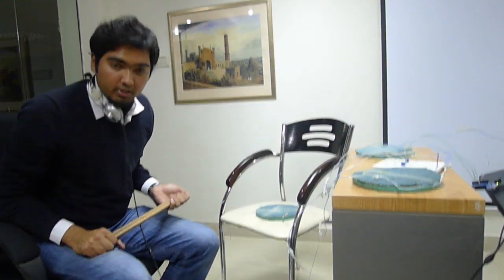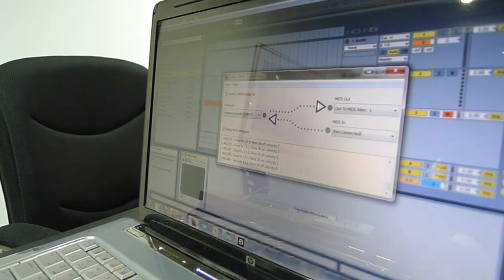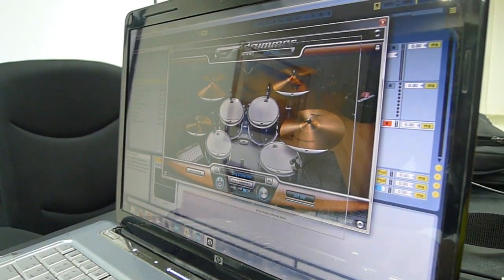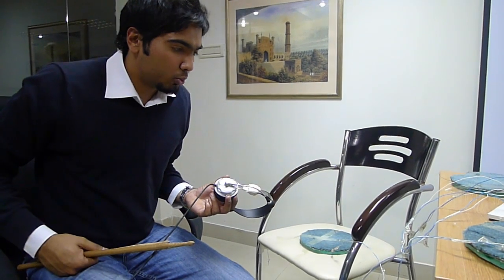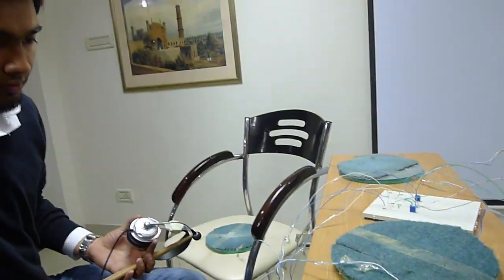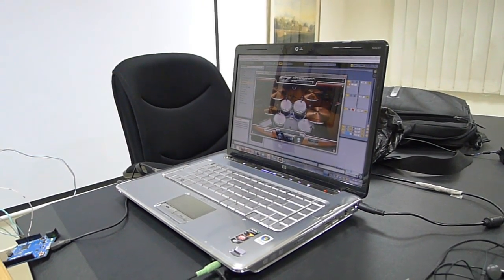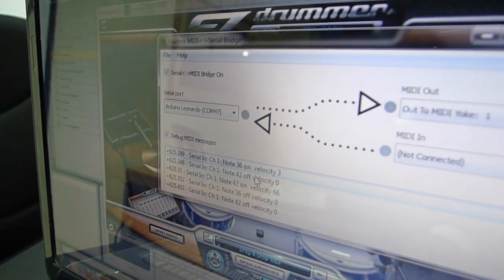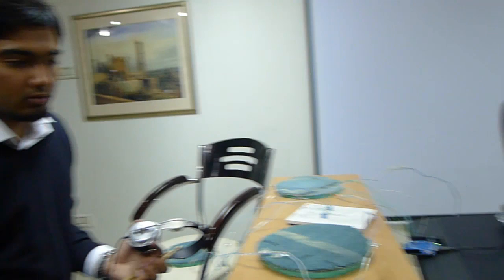Open Source Arduino Leonardo based Electric Drum Kit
This is a video demo/proof of concept of our early prototype for Techjango's Arduino based Electric Drum kit project. The prototype has been made using an Arduino Leonardo board to process analogue signals read from piezo sensors embedded within drum pads. More project details below: